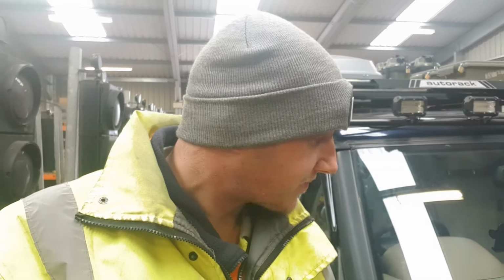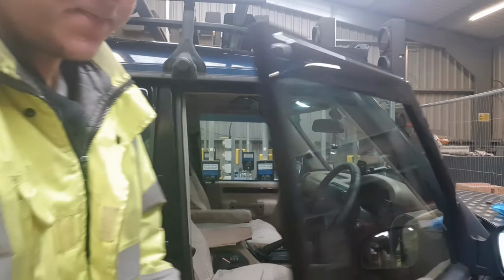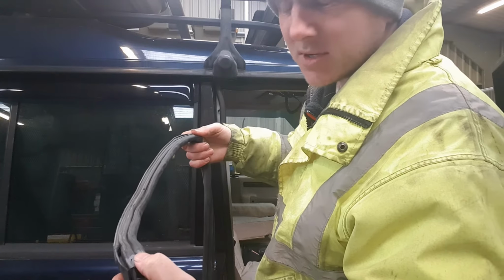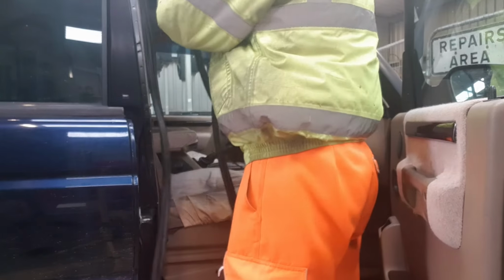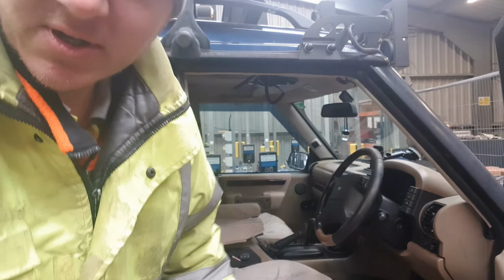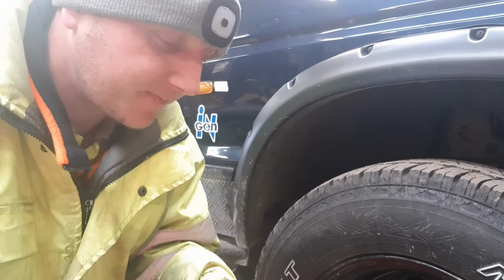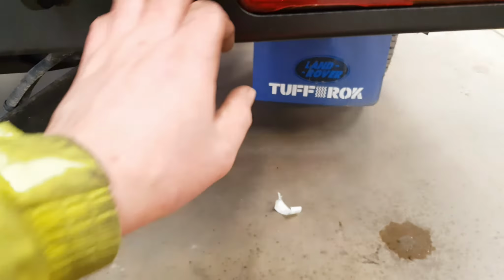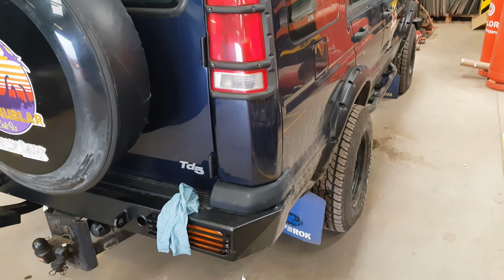Discovery 2 Modifications Part - 3 Window seal And Custom Light Guards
Fitting some new goodies i got over the Xmas period on a bitterly cold Saturday morning